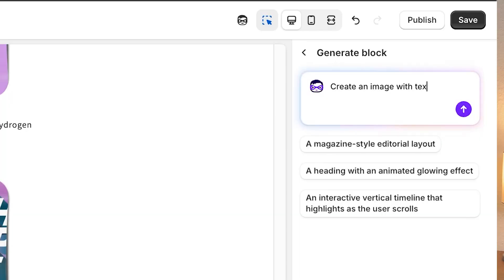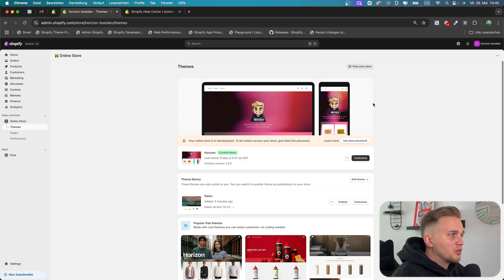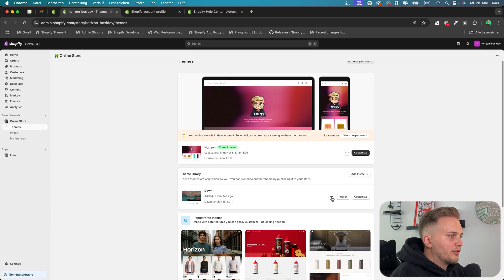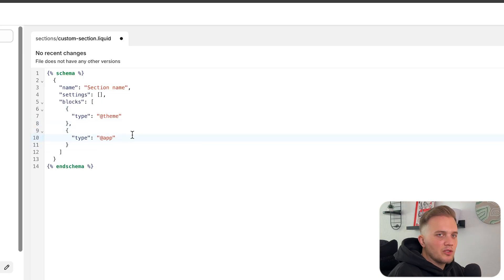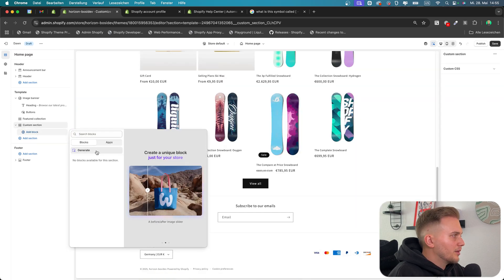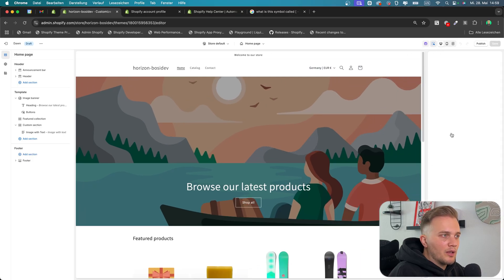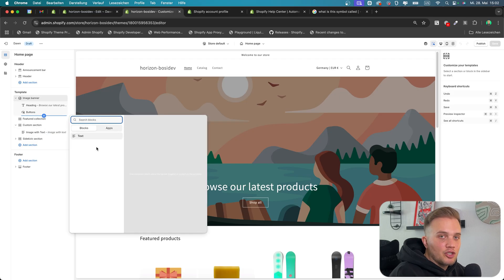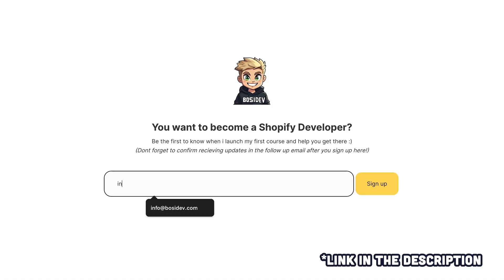How to implement AI THEME BLOCKS into ANY Shopify theme in 5 Minutes (Shopify Developer Tutorial)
Video Links

Timestamps

00:00 Intro
00:35 Requirements
01:46 Implementation
05:08 Considerations
05:40 Outro

Hey my Nerds!

Shopify released their new Horizon theme with the new AI Theme Blocks in the latest Shopify Summer Editions '25 which i covered already in the last video.
In this video specifically im going to walk you through step by step on how to make any Shopify theme compatible with the new AI Theme blocks.